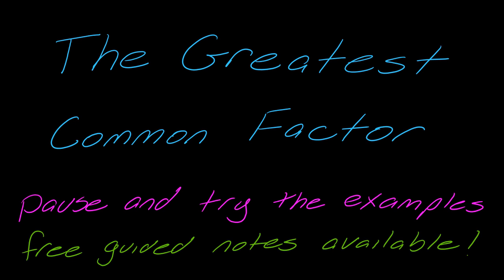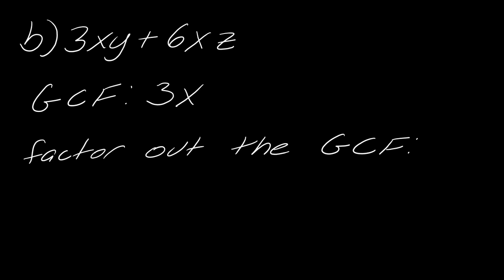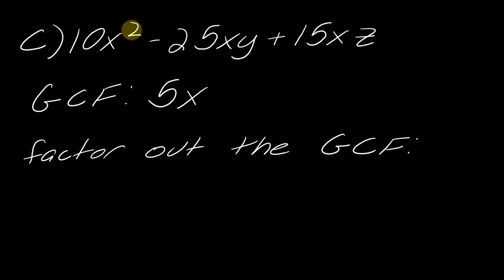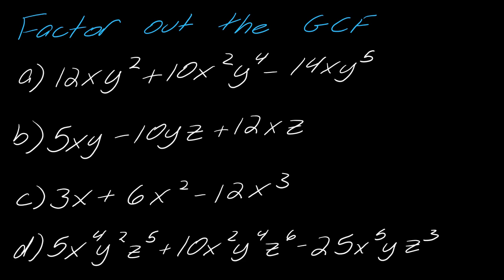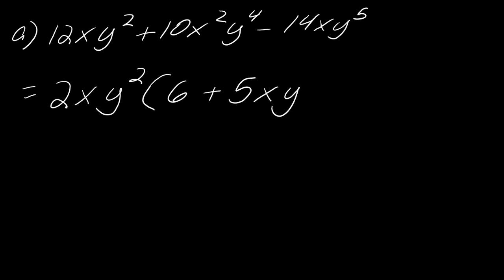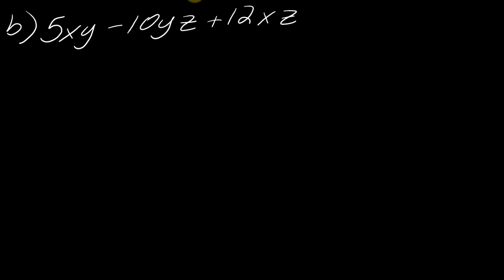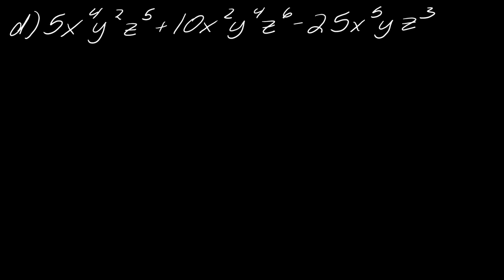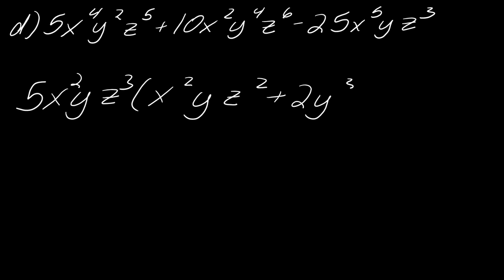Lesson: The Greatest Common Factor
Learn how to find the Greatest Common Factor (GCF) with this step-by-step tutorial. We cover different techniques, including listing factors and using prime factorization, ensuring you have a solid understanding of this important mathematical concept. Go to DivideAndConquerMath.com for more free math content.